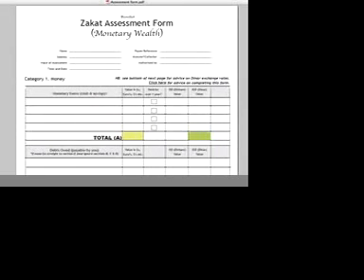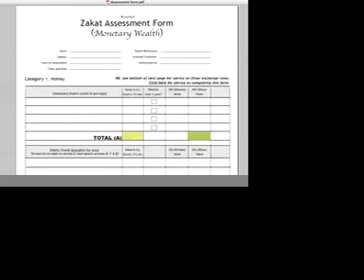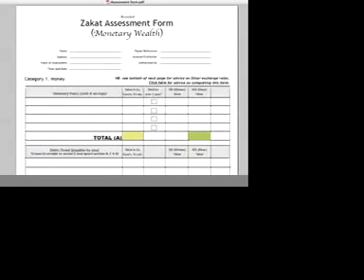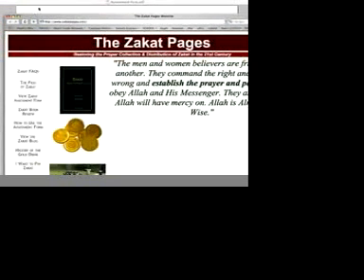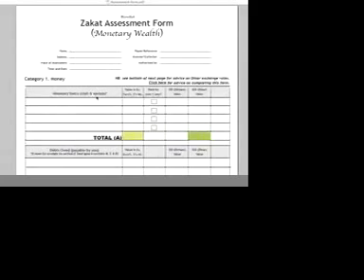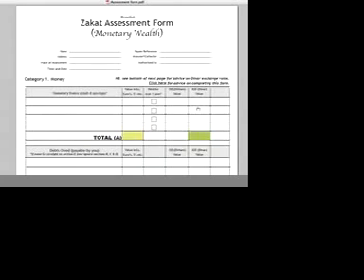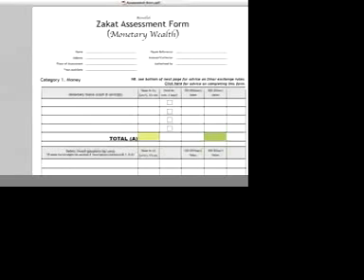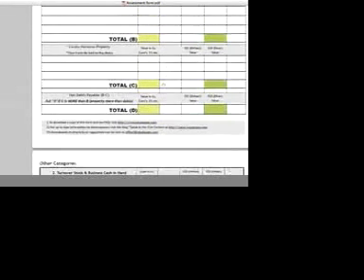Guide to Using the Zakat Assessment Form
A visual guide to using the zakat Assessment form available from the Zakat Pages Narrated by (Hajj) Amal Abdalhakim-Douglas